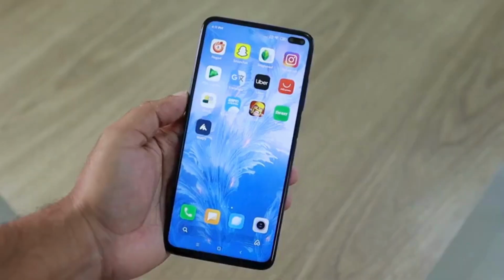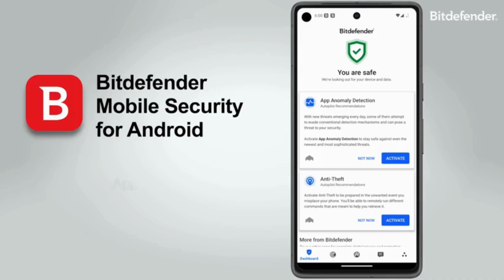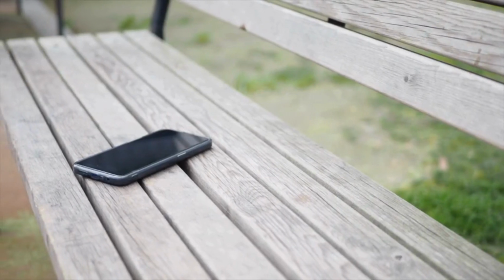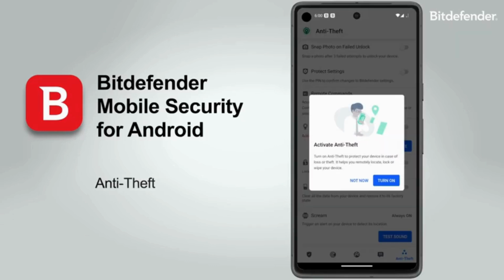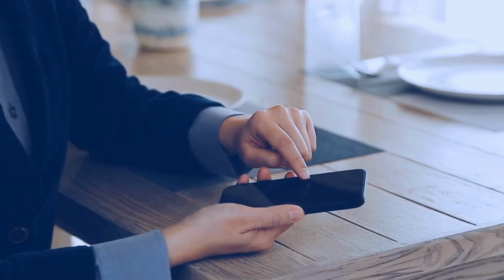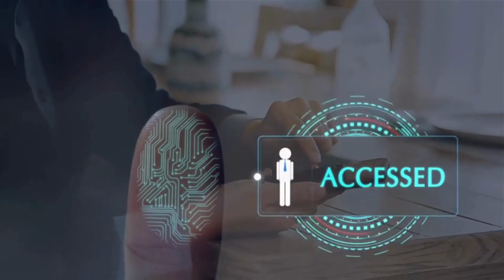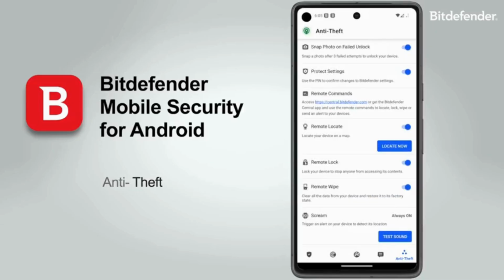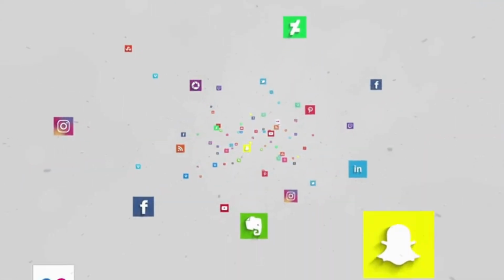🚀 How to Install Bitdefender Mobile Security on Android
Step-by-Step Guide! 🔒

Are you looking for powerful mobile security to protect your Android device? Watch our quick and easy tutorial on how to install and set up Bitdefender Mobile Security in just a few minutes! 📲

🔹 Step 1: Open the Google Play Store and search for Bitdefender Mobile Security
🔹 Step 3: Once installed, tap Open to launch Bitdefender
🔹 Step 4: Accept the subscription agreement and sign in or create a Bitdefender Central account
🔹 Step 5: Grant necessary permissions and activate Web Protection
🔹 Step 6: Run a security scan to check for malware on your device!
✅ Bonus: Learn how to activate App Lock, Scam Alert, Anti-Theft, and more to maximize your mobile security!